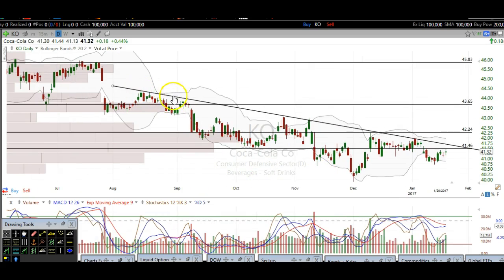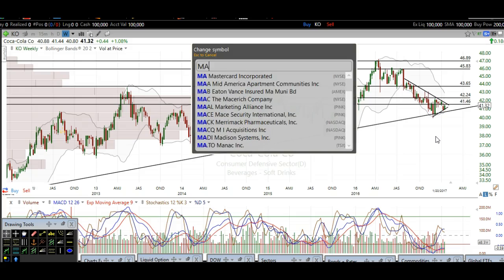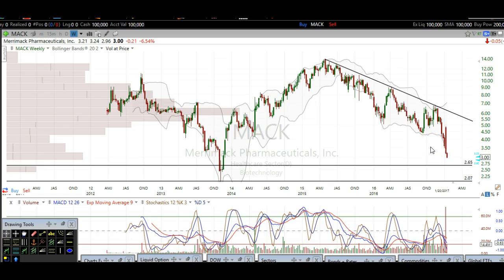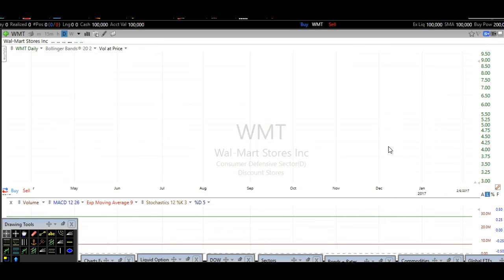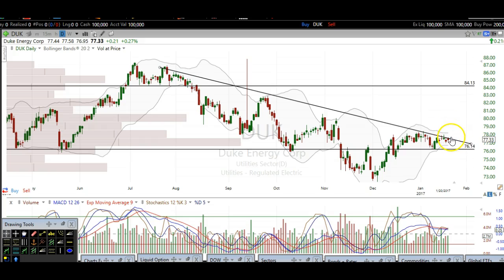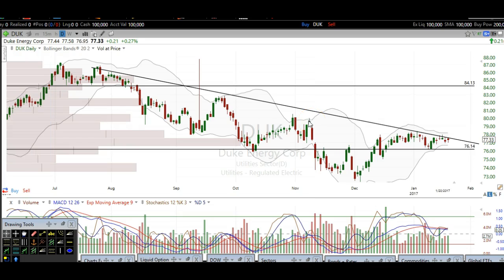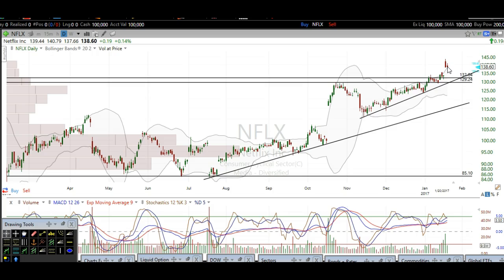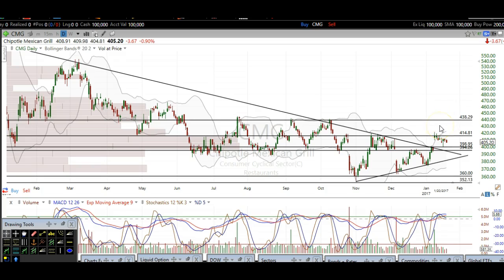Chart Requests Part 2: $KO $MACK $WMT $DUK $AAPL $NFLX $CMG